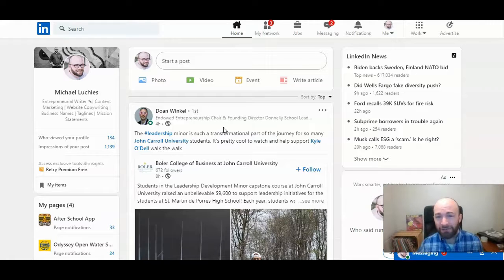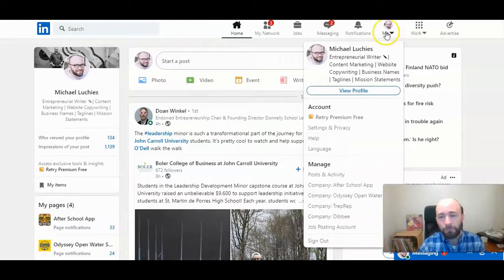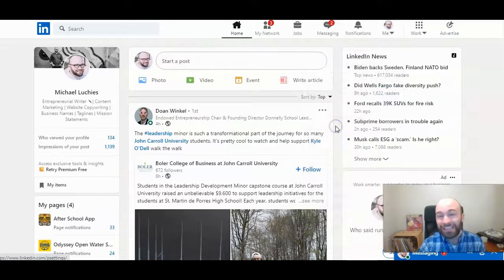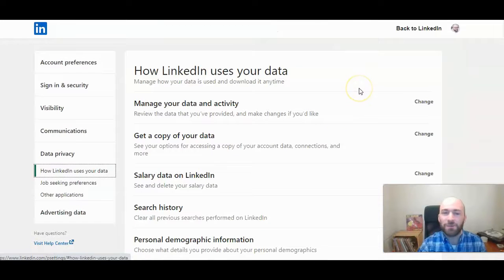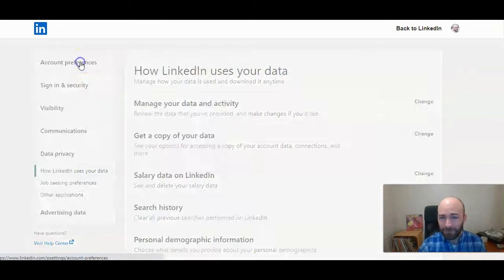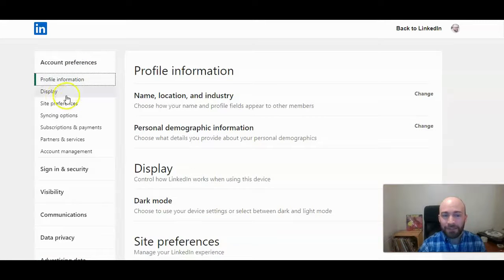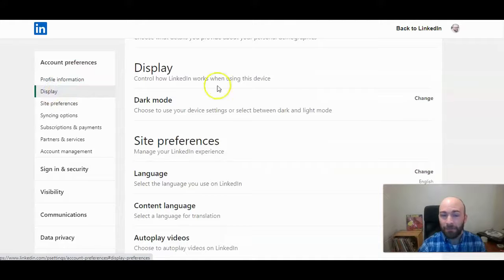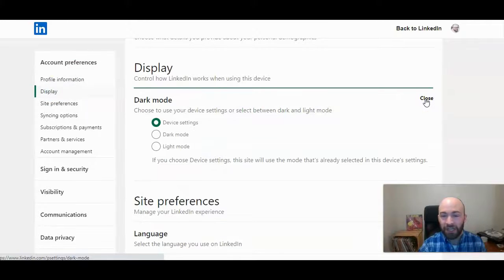How to Turn Dark Mode On LinkedIn 2022 Tutorial Walkthrough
Michael Luchies shows you how to turn Dark Mode on for LinkedIn during this short How to Liveable tutorial. To use dark mode, simply click on your icon (labeled "Me"), click on Settings & Privacy, click on Display on the left-hand side under Account Preferences, then click on Change next to Dark Mode to activate dark mode. You do not need to click save. Click on Back to LinkedIn and you'll see that Dark Mode is now turned on!

If in need of help with your content please reach out to Michael Luchies at . Michael is a freelance writer and entrepreneur who loves creating clever content that results in conversions.